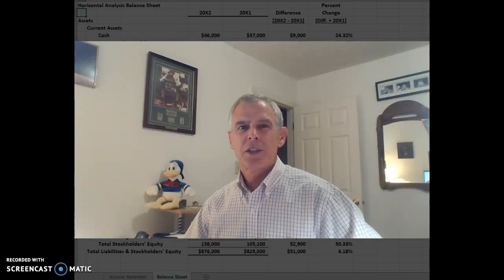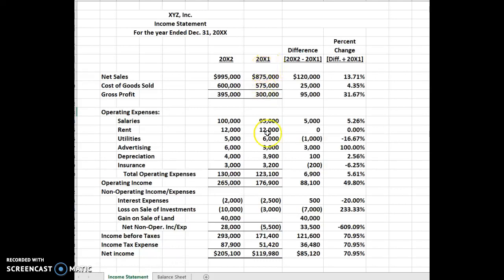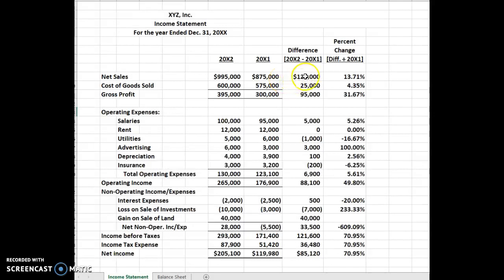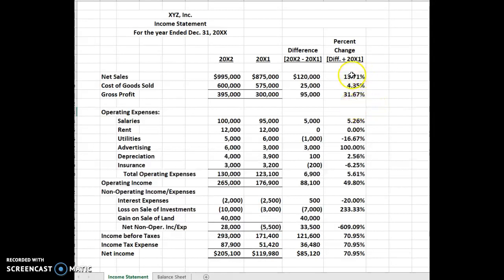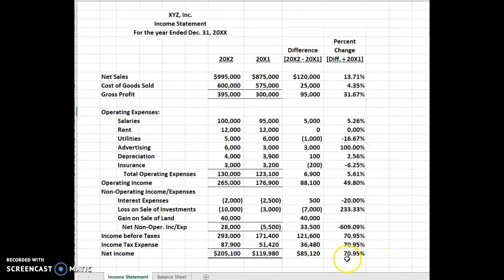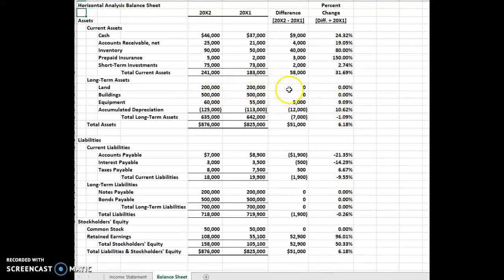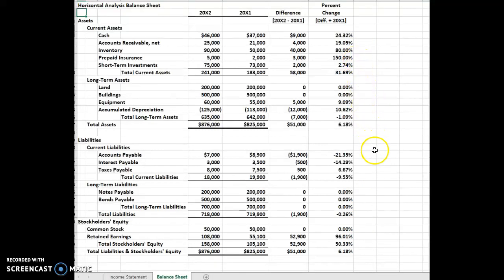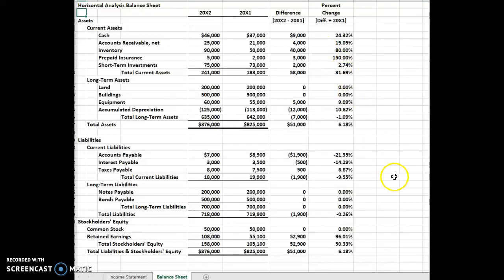V12.1 Horizontal Analysis